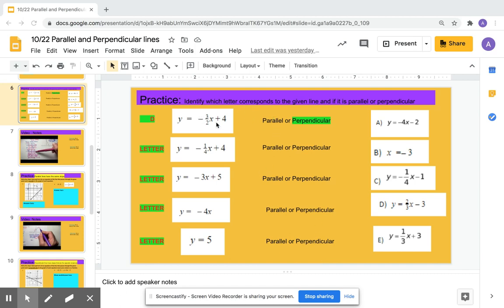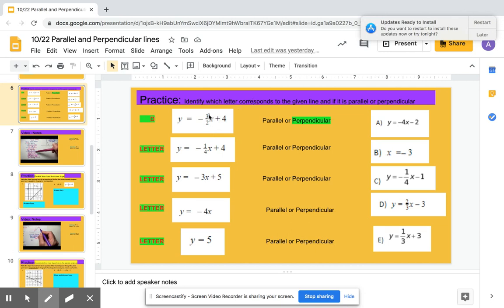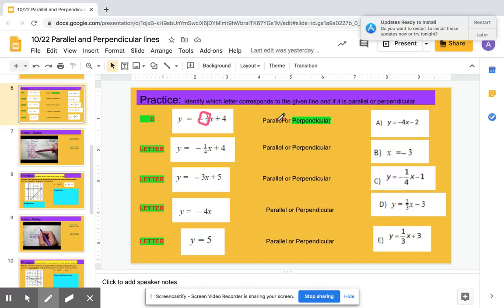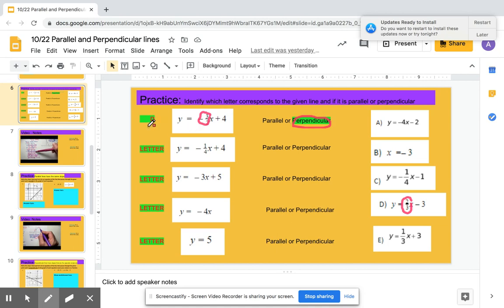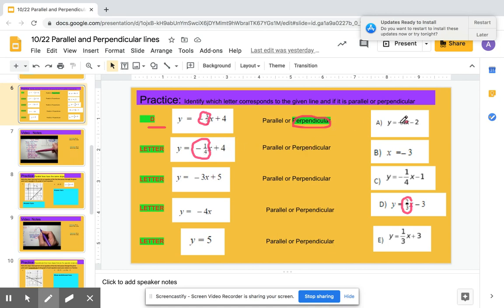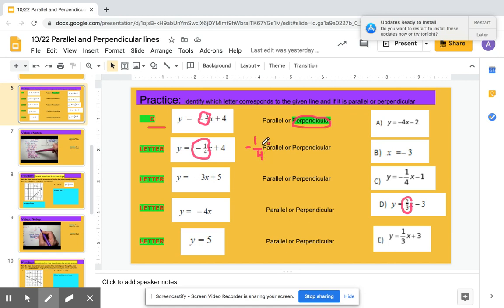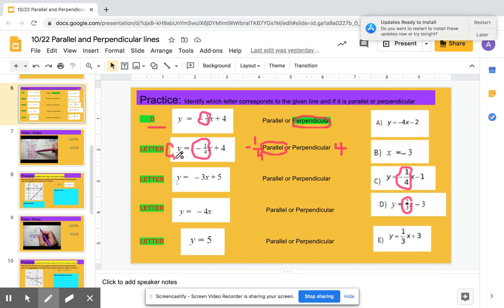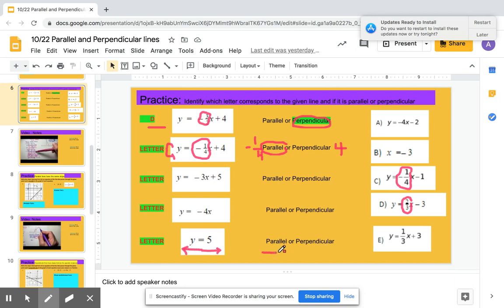10/22 Slide 6